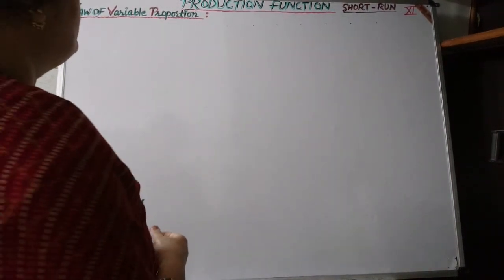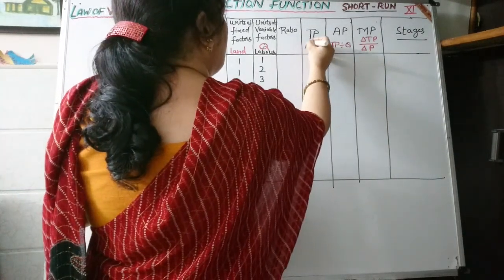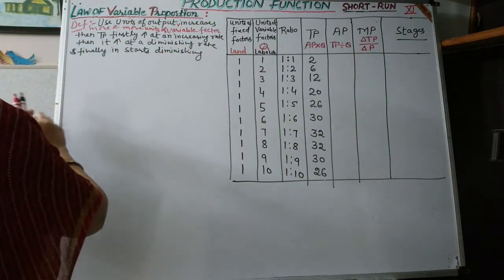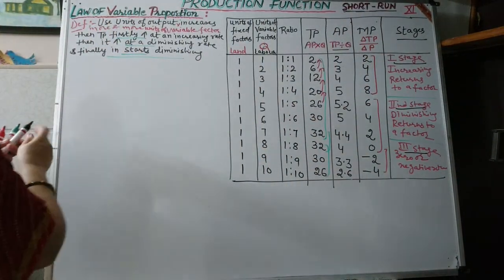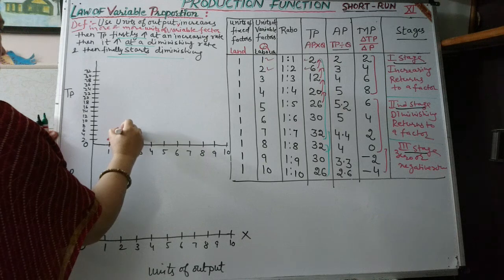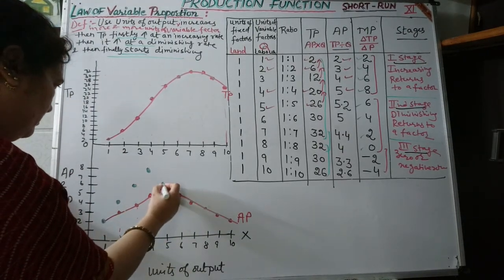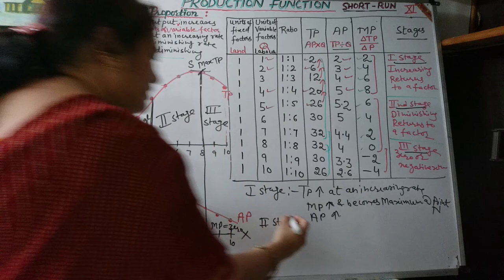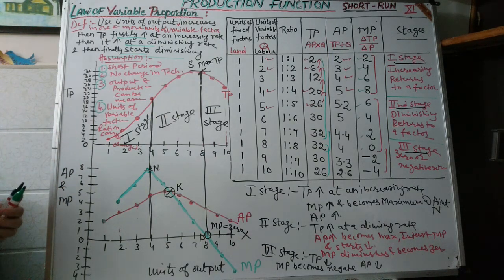Law of Variable Proportion, Production function, Part-3, Short Period, MICRO ECONOMICS,11th Class.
Law of Variable Proportion :
This law is one of the most important laws of economics.
Meaning of returns to a factor :

It means change in total product, when only one factor is  increased, keeping all other
factors as fixed.

Statement of the law :
According to the law of Variable Proportion if more and more units of Variable factor are employed along with the fixed factors, TP first increases at an Increasing rate, then
at a diminishing rate and finally starts falling.

Three Stages of Law of Variable Proportion :

PHASE  1.) TP increases at an Increasing
                     rate, MP increases.
PHASE  2.)  TP increases at a diminishing
                     rate, MP falls but remains
                     positive.
PHASE  3.) TP decreases, MP becomes
                     negative.

ASSUMPTIONS of the law:

1. )   It operates in short - run.
2.  ) No change i  technology
3. ) Production or outpit can  be measured
4. ) One factor of Production is variable,
      while other factors remains fixed.
5.) All tbe units of a variable factor are
      homogenous.